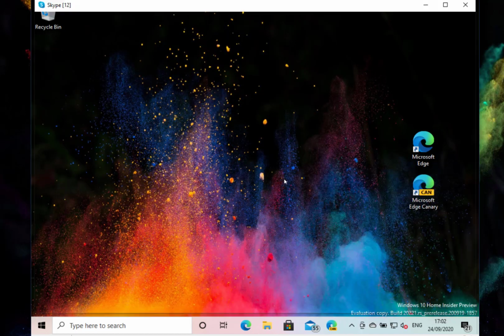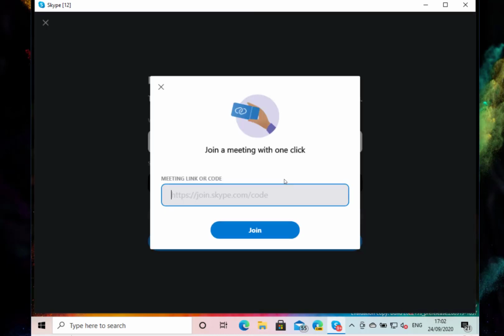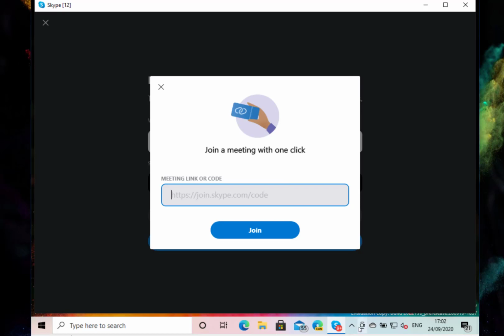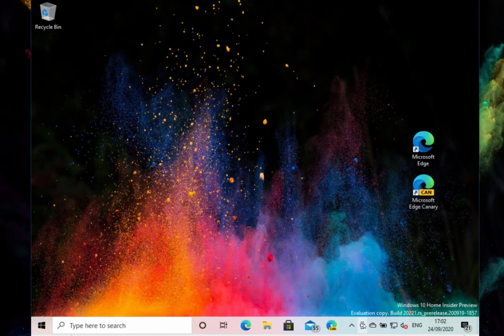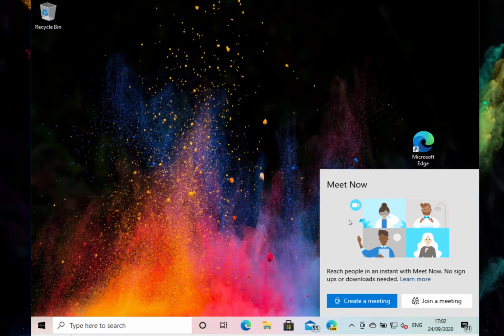Hands on with the new Meet Now feature in Windows 10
In this video I look at the new Meet Now feature coming to Windows 10. The new feature was added to Windows 10 as part of Windows Insider Preview build 20221 and enables you to quickly create or join a Skype meeting. The feature is only available in the Windows Insider build at the moment.